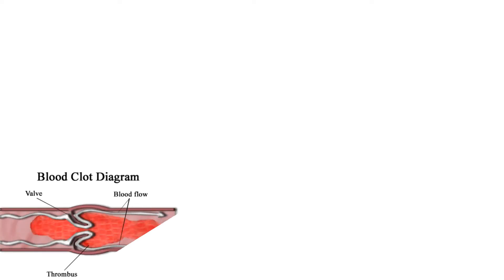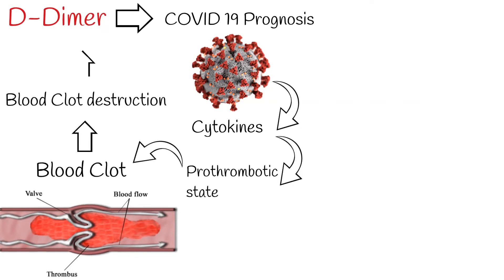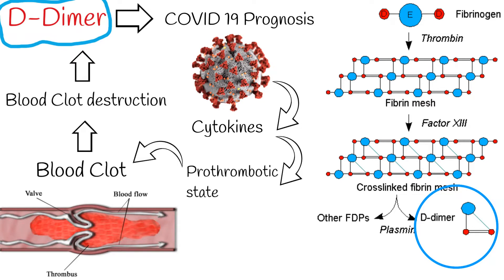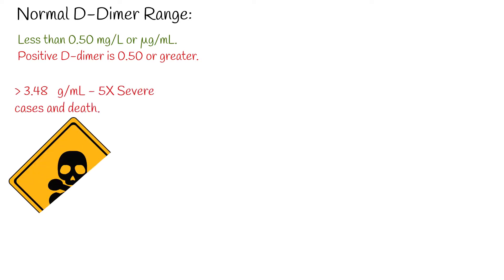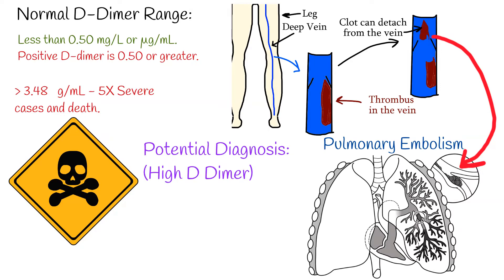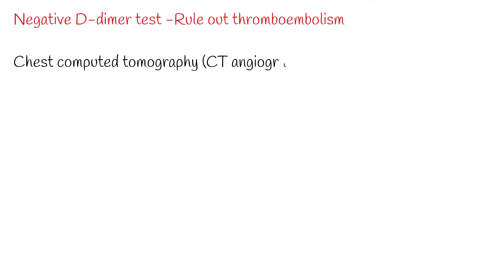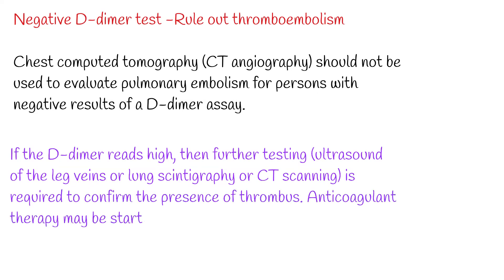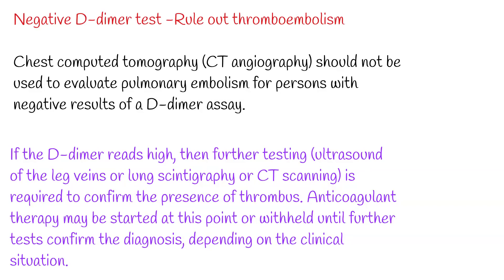COVID-19 and D-dimer; D-dimer as a biomarker for disease severity and mortality of Coronavirus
Measuring plasma D dimer has important role to define prognosis of Coronavirus diseases 2019. Especially in patients who already have high risk of thromboembolism.  For example in case of Deep vein thrombosis.
Coronavirus stimulates proinflammatory cytokines and generates a prothrombotic state.  If thrombosis occurs, plasma d-dimer level increases, and it can serve as a marker of disease progression.
D dimer is the product of  blood clot destruction.  Platelets in the blood are connected to a D subunit.
So platelets bound together via D-Dimers along with other factors, such as fibrin.  As soon as clot formed, it begins to break down  and this break down product is D Dimer.
A number of subsequent studies conducted around the world have confirmed that D-dimer is elevated in those with severe COVID-19 and highest in those who are most critically ill and those who do not survive.
A normal D-dimer is considered less than 0.50 mg/L or µg/mL. A positive D-dimer is 0.50 or greater.
If D dimer level is  3.48 μg/mL,  there is five times higher chance of severe cases and death.
Generally  before Covid19,  most established utility of the D-dimer test was investigation of patients suspected Venus Thromboembolism, Deep vein Thrombosis and its sequelae, Pulmonary Embolism.
D dimer is almost Always increased in case of Deep vein thrombosis or pulmonary embolism.
In rare cases D dimer is  ultra-high level.  In such patients death rate is higher compared to other people.
So, when D dimer is high, potential diagnosis are: pulmonary embolism (PE), deep vein thrombosis (DVT), or disseminated intravascular coagulation (DIC).

A negative D-dimer test will virtually rule out thromboembolism: the degree to which the D-dimer reduces the probability of thrombotic disease is dependent on the test properties of the specific test used in the clinical setting: most available D-dimer tests with a negative result will reduce the probability of thromboembolic disease to less than 1% if the pretest probability is less than 15-20%. Chest computed tomography (CT angiography) should not be used to evaluate pulmonary embolism for persons with negative results of a D-dimer assay.
If the D-dimer reads high, then further testing (ultrasound of the leg veins or lung scintigraphy or CT scanning) is required to confirm the presence of thrombus. Anticoagulant therapy may be started at this point or withheld until further tests confirm the diagnosis, depending on the clinical situation.
Measuring of D dimer can reduce the need for unnecessary tests in those who are high-probability. Performing the D-dimer test first can avoid a significant proportion of imaging tests and is less invasive. Since the D-dimer can exclude the need for imaging, specialty professional organizations recommend that physicians use D-dimer testing as an initial diagnostic.

mg/L or µg/mL Normal - less then,  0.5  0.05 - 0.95
µg/L or ng/mL Normal Less then,  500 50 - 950
nmol/L  less then ,  2.7